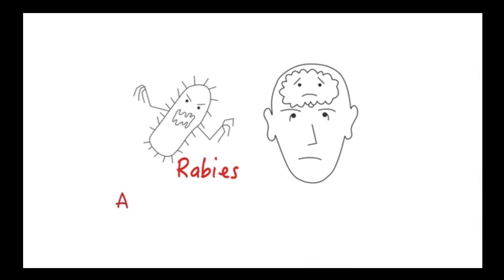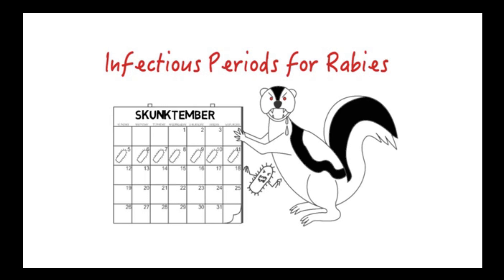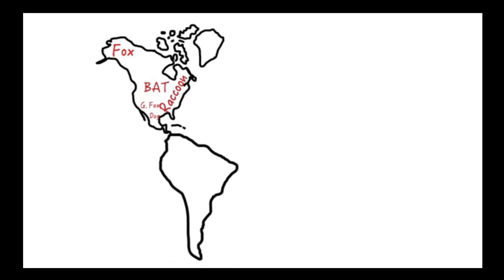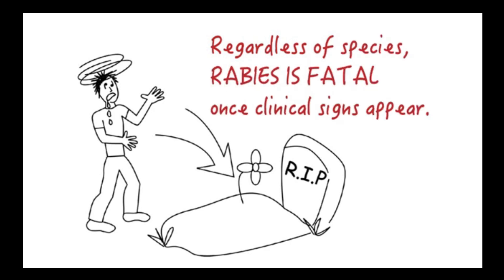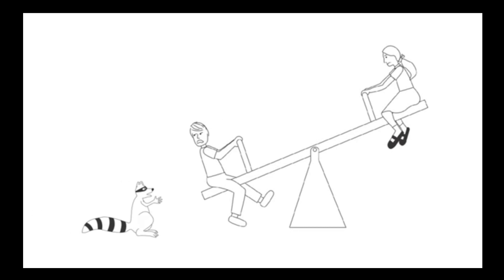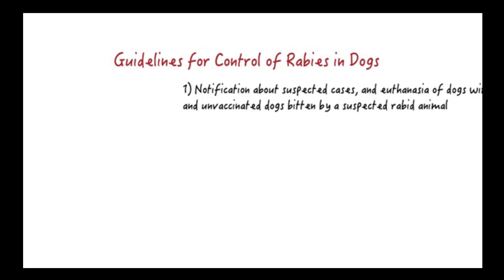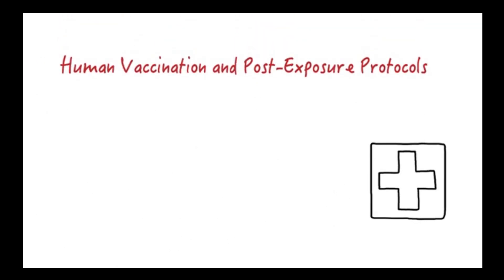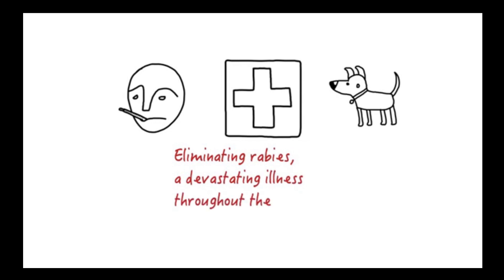Rabies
Introduction to pathogenesis, clinical signs and management of rabies in animals and man. Presented by VetMedAcademy.org in collaboration with MSD Veterinary Manual. For additional videos on this topic and learning materials, please register with VetMedAcademy